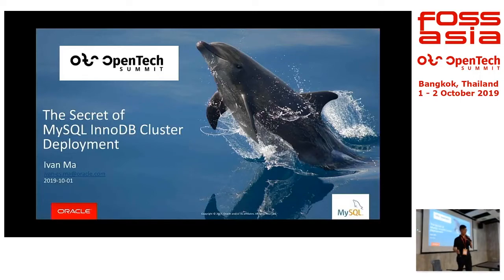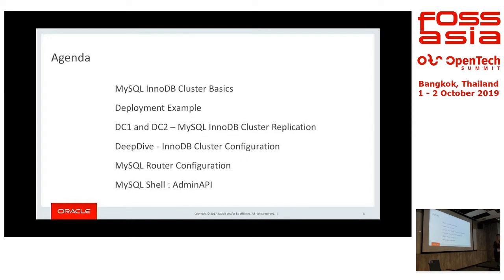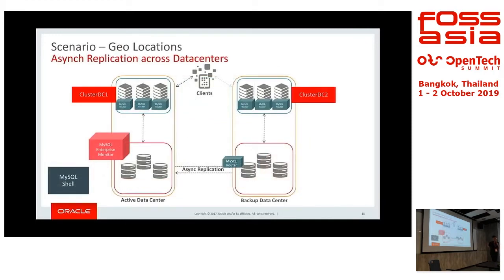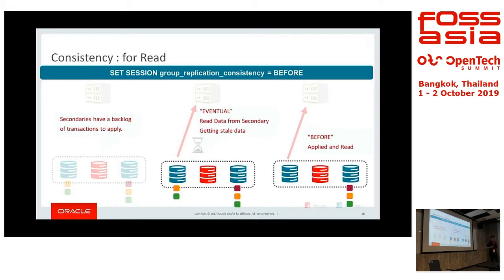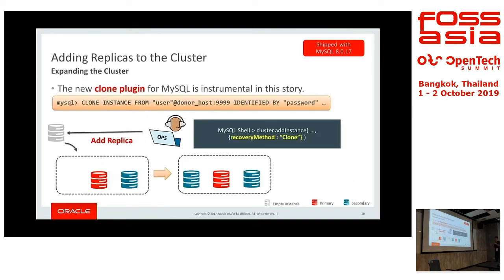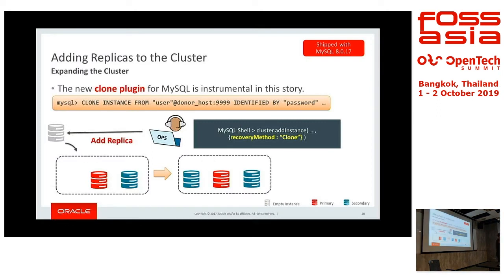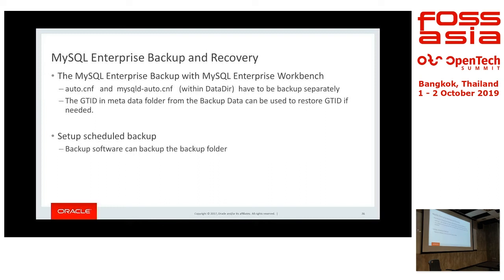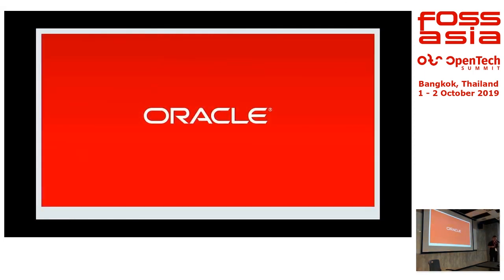The Secret of MySQL InnoDB Cluster Deployment - Ivan Ma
Ivan Ma - MySQL

Deploying MySQL as Open Source Database with the #1 High Availability focus is critical to many applications today.    The session is to go after the latest MySQL InnoDB Cluster solution -  To automate the Provision in Cloning; To automate the Failover using MySQL Router; To automate the Data Recovery;  To simply the "Cluster" creation using MySQL Shell;  Come and Join us the session to explore the details with MySQL InnoDB Cluster